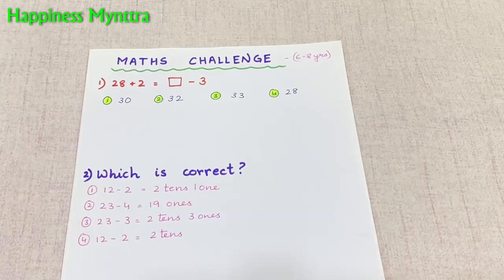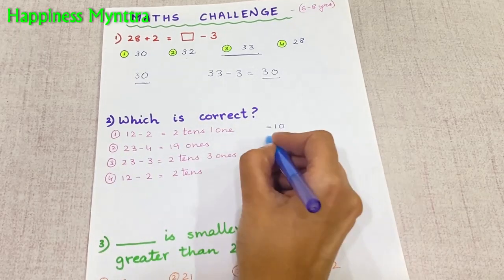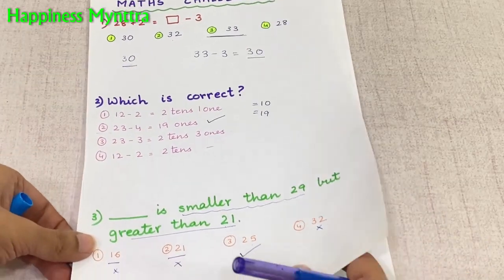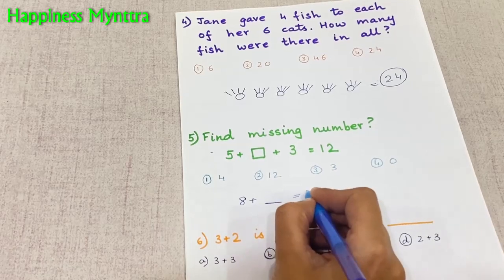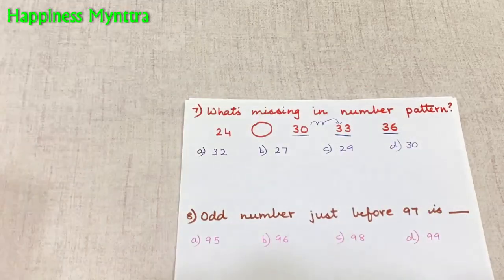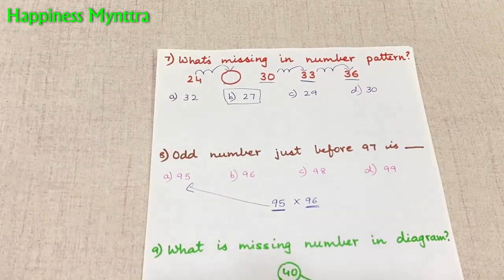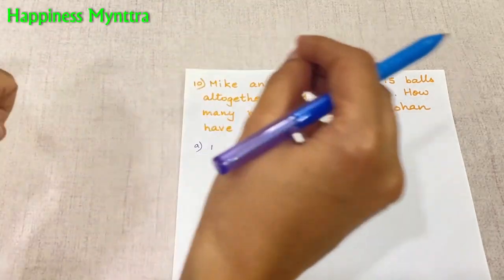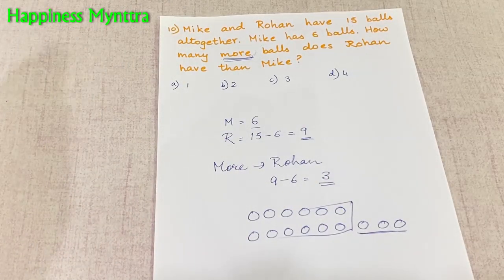Mental Maths for Logical and Analytical Thinking | Maths Challenge Questions | Understanding Maths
Mental maths questions encourages a child to think analytically and logically. It helps in understanding questions as focus is not on calculations but on comprehension.